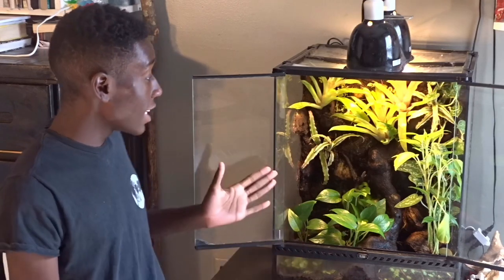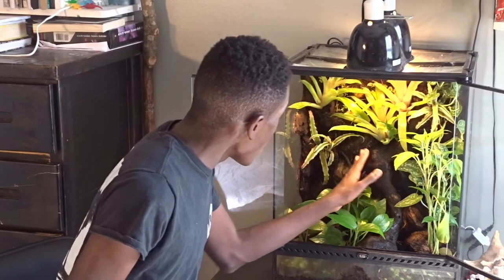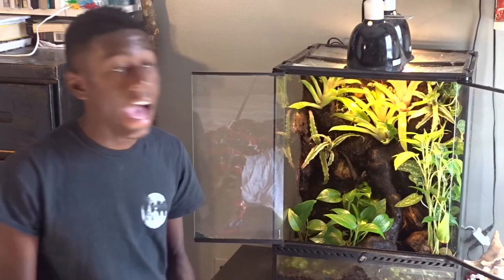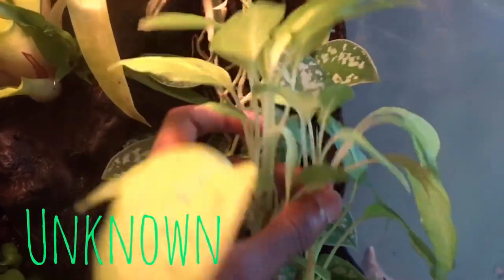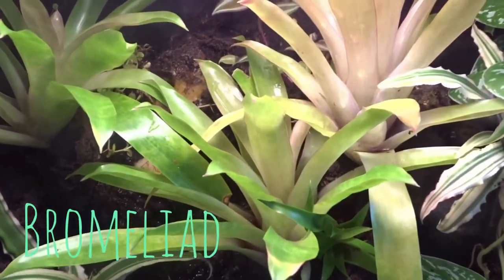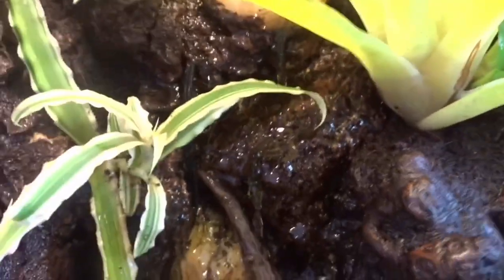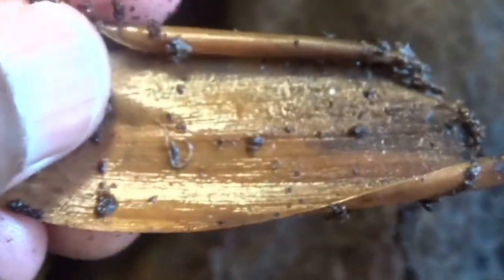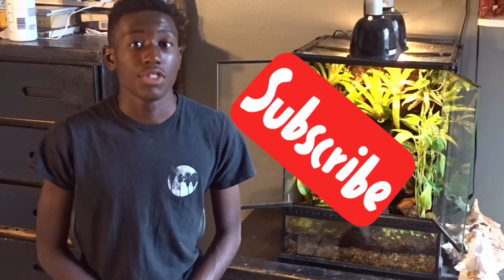JUNGLE IN MY ROOM| VIVARIUM SETUP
I’m happy to show my 18x18x24 bio active vivarium. Housing numerous species of plant life and soon an animal.

Location: home